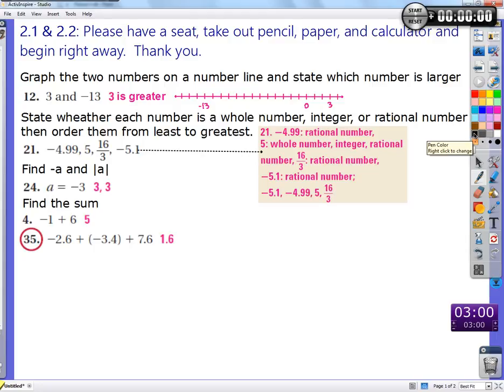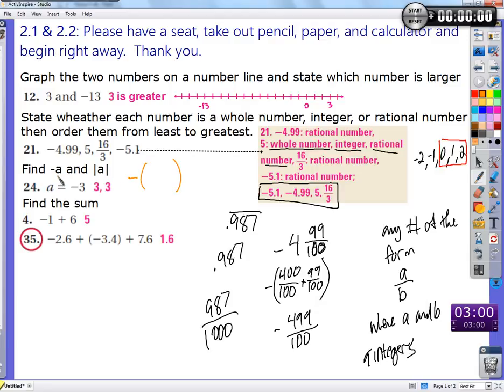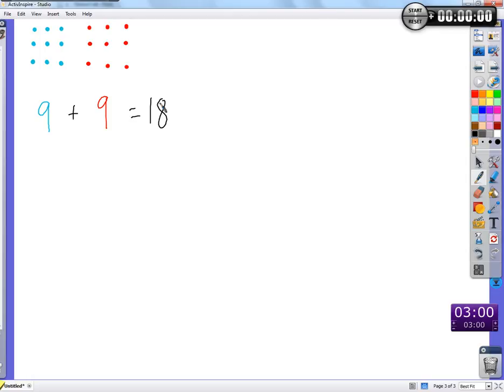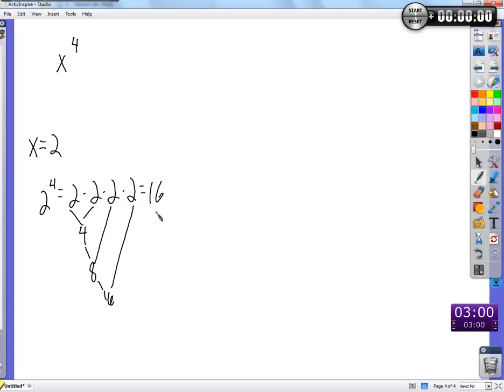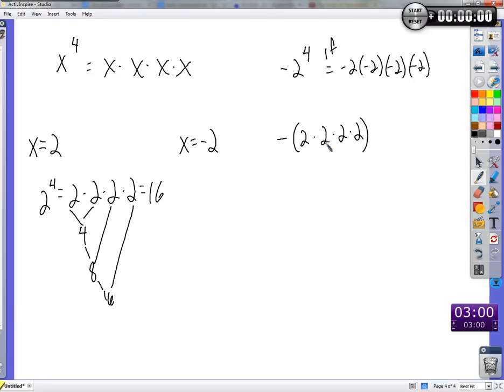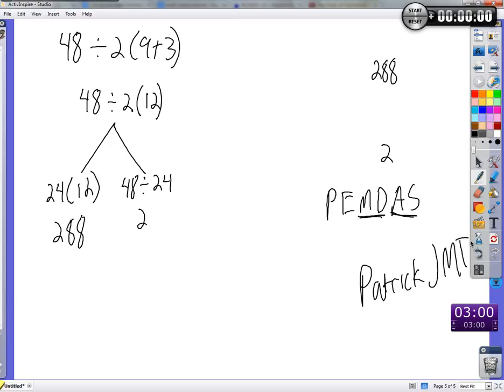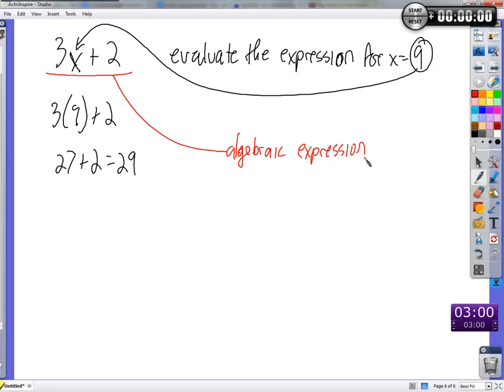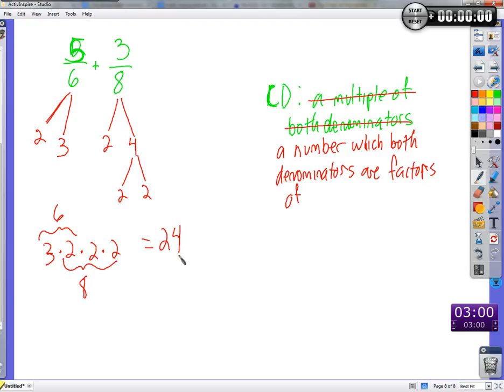Period 5 9/17/13: Review day 2